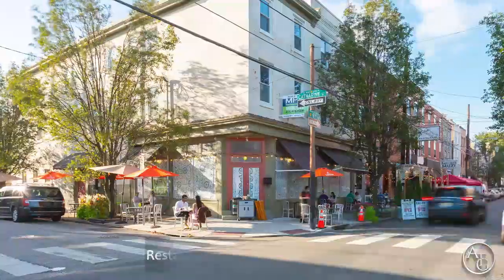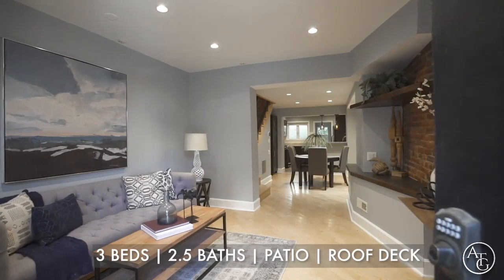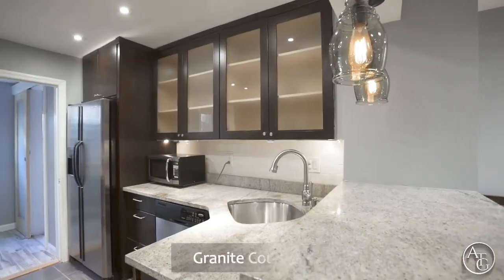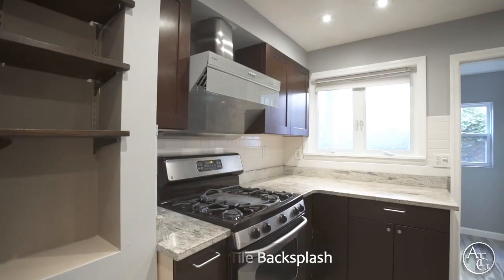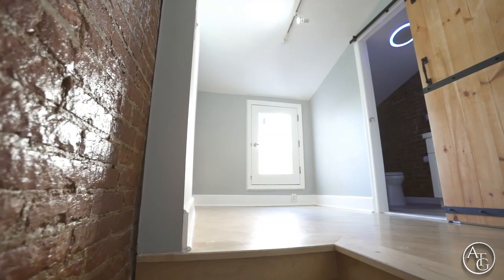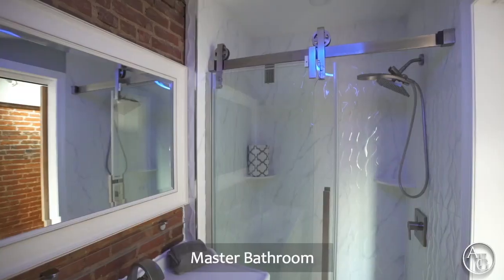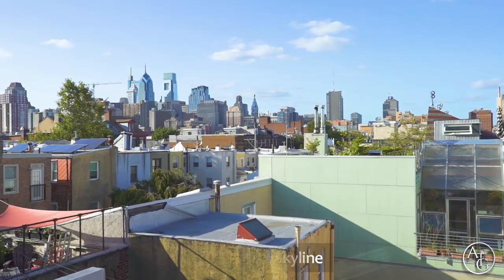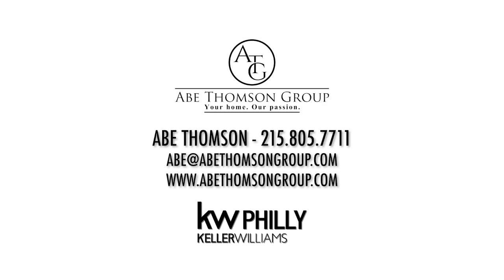925 Catharine St Branded